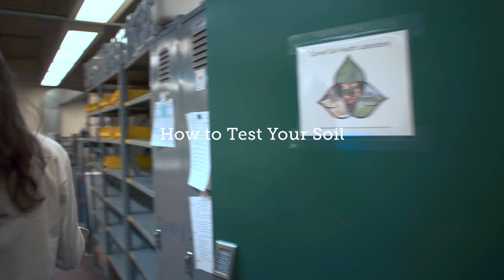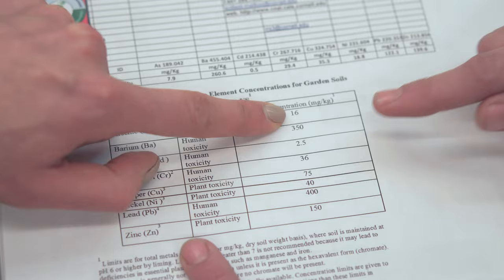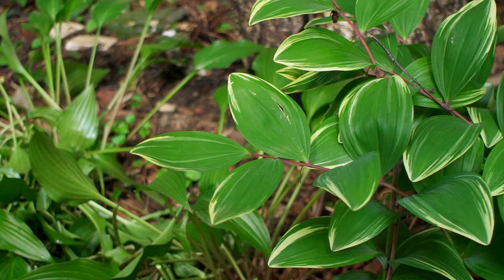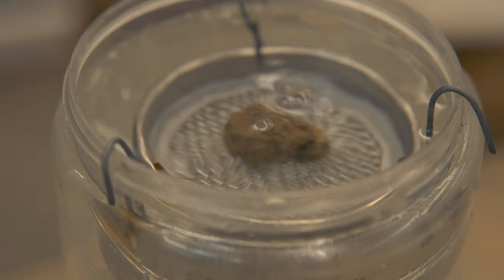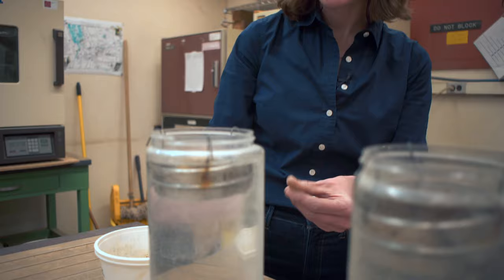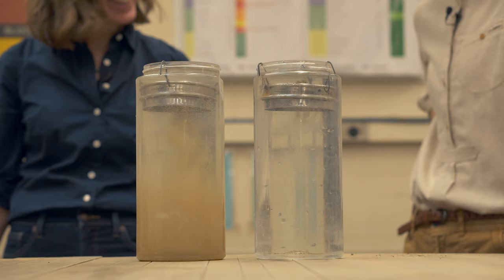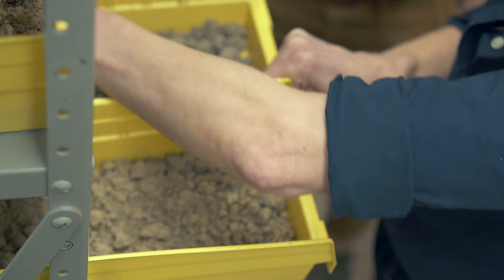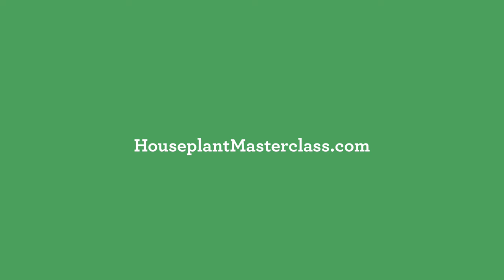How to Test Your Garden Soil — Ep 126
I had a rare opportunity to be able to plant an 800 square foot area of my community garden, which laid barren for 25 years. Prior to that, the land had a building on it, which eventually got demolished. This could mean that all sorts of toxins, contaminants and heavy metals remained in the soil, so I wanted to see for myself. The only way of knowing, however, was to do a soil test, so this video will introduce you to what soil tests are, why you should test your soils, and how to do it.

 Cool Stuff  ↴
➨ Become a houseplant guru with the Houseplant Masterclass:
➨ Pre-order "How to Make a Plant Love You" the book: